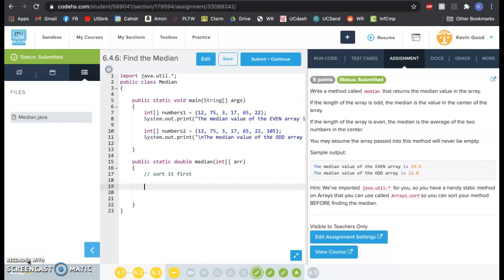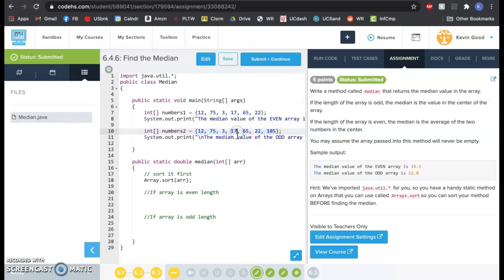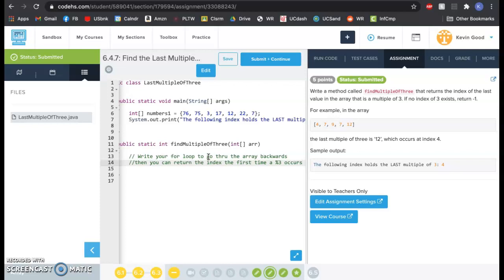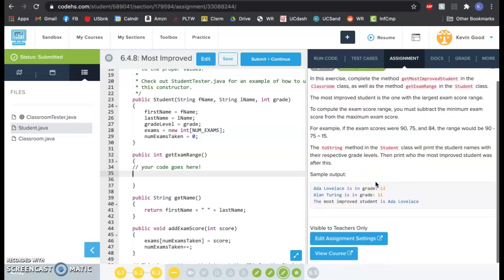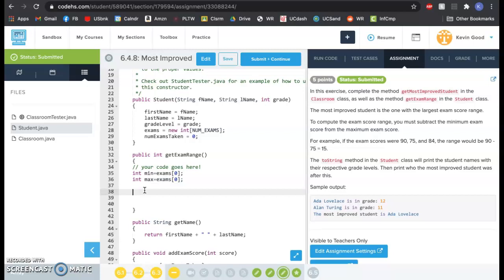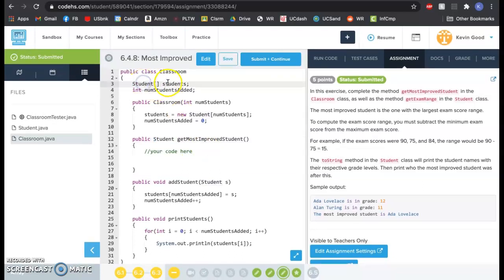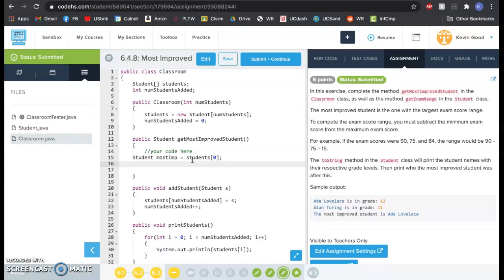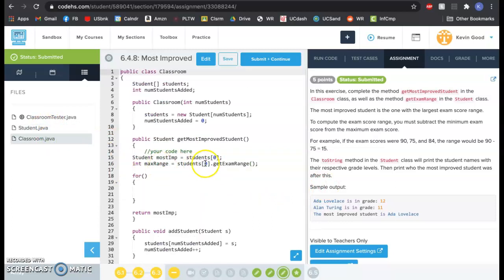AP CSA CodeHS 6.4 exercise Help part 1